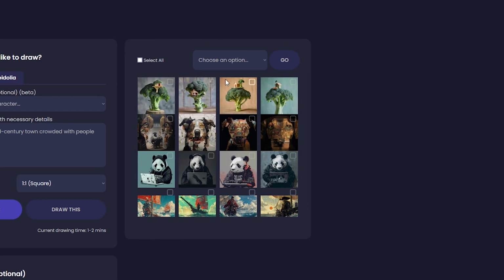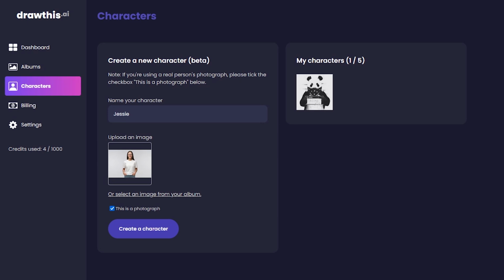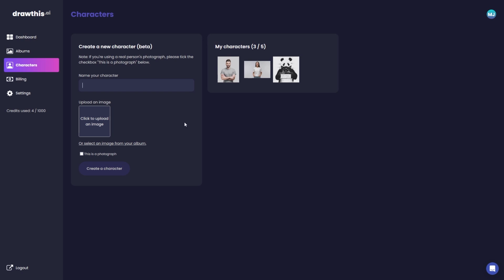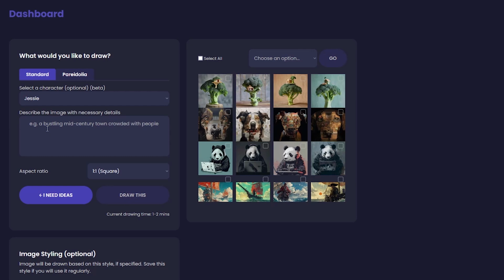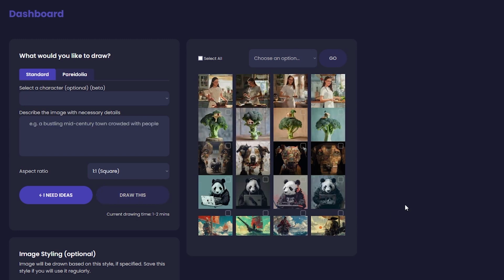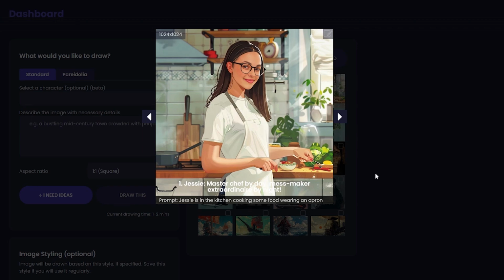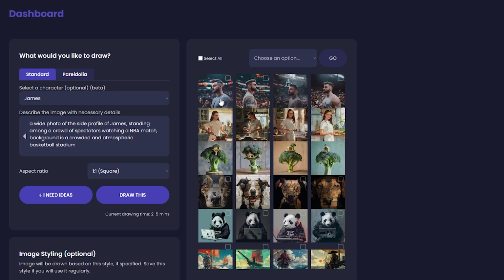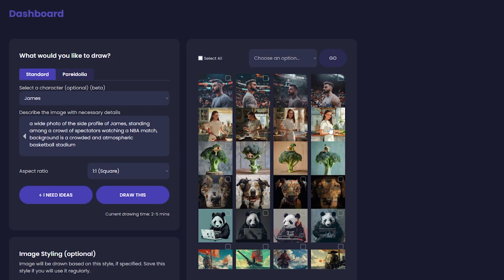Bring Characters to Life: DrawThis.AI’s Most Realistic Update Yet!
Get ready for the big DrawThis.AI character update! 🎭 Now, you can generate realistic faces while keeping character consistency across multiple images. Whether for storytelling, branding, or digital art, this update lets you bring your characters to life like never before.